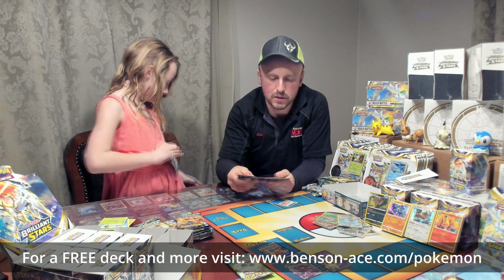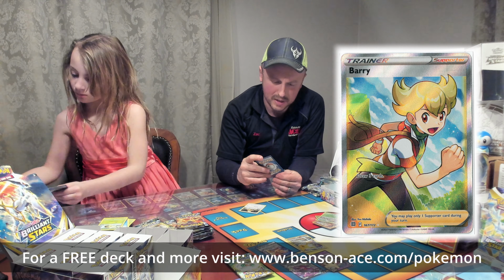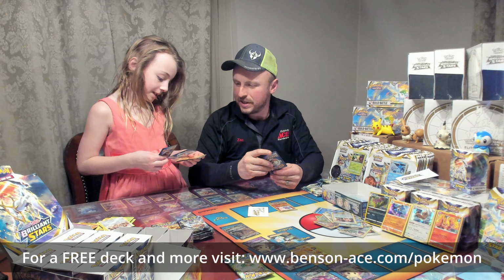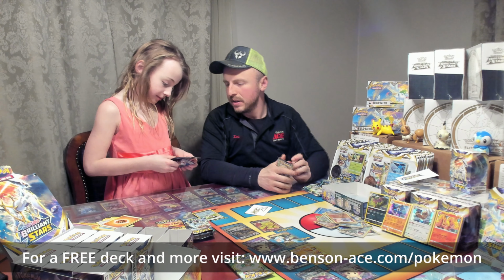Pokémon Brilliant Stars: Battle Deck Opening 1 of 6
On to the Battle Decks! We are going to open these in their respective sealed display except we will split the 4th box so we can get our 144pk sample set.

We will be comparing pull rates from 6 different platforms, opening 144pks from each platform.

Every card, every variant will be documented and analyzed.  We will be comparing the percent of completion of the full set on each platform. We will also be using my "Quality Matrix" to get a definitive and "easy to read" comparison to the rarity of cards that we pull.

When we are done opening and compiling our data, we will be giving away all of our sealed Battle Decks including an additional 40 cards (80 cards total) along will all the extras that come in the ETBs, Blisters, Stadium Packs, ect. for details and to get your deck visit:

Also, we have a number of booster packs available at my store Benson Ace Hardware in Frederic including the Brilliant Stars release: